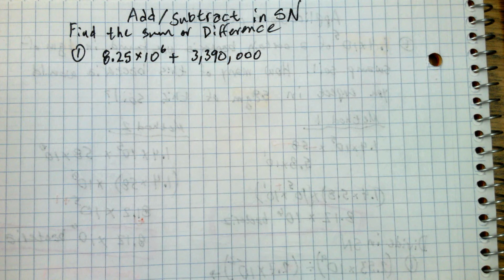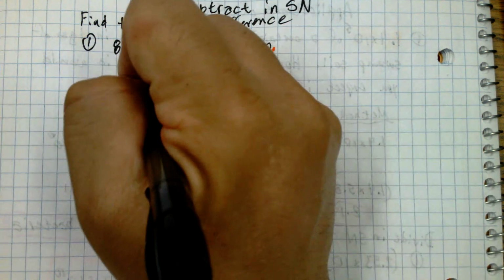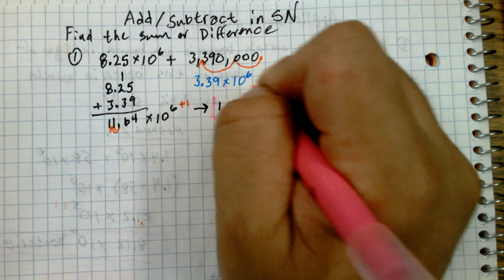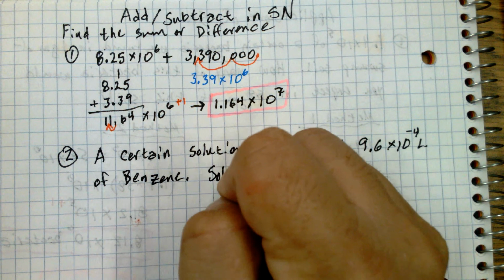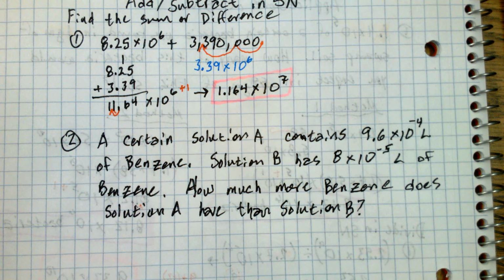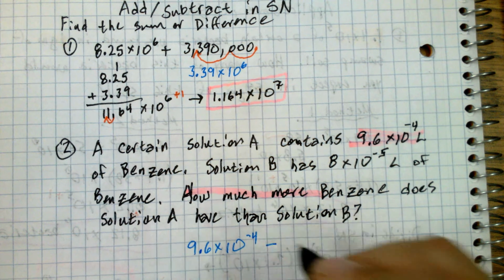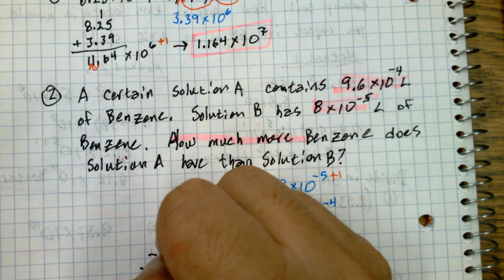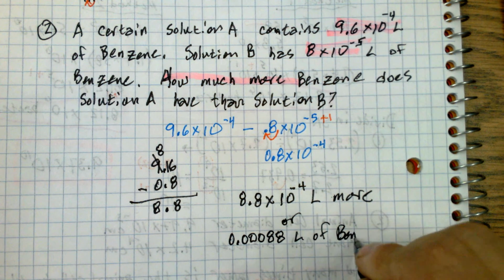Add/Subtract in SN (ACC Math 7 10/11/22)